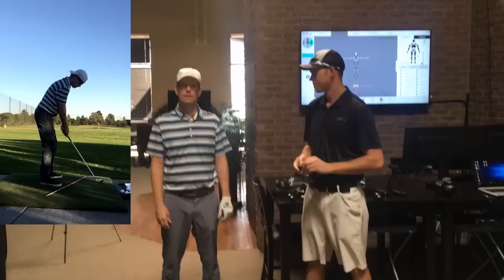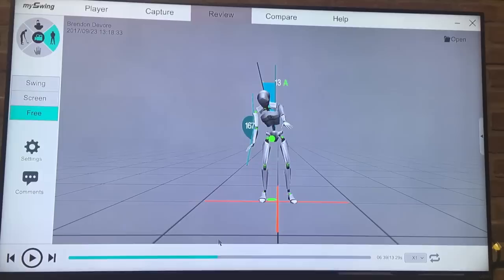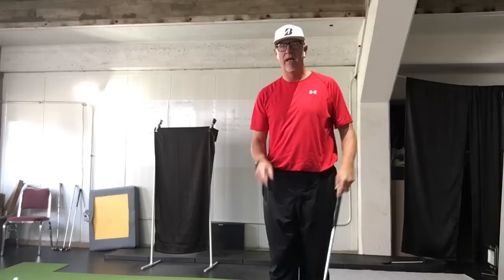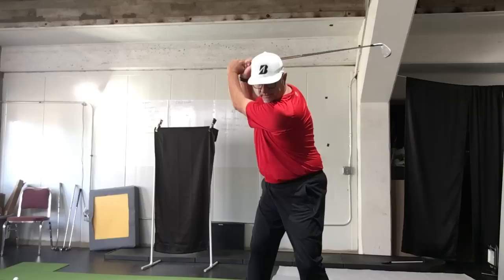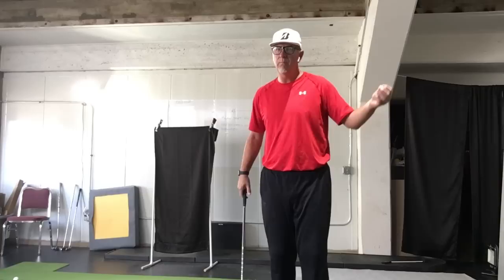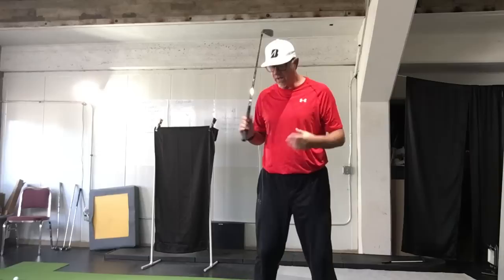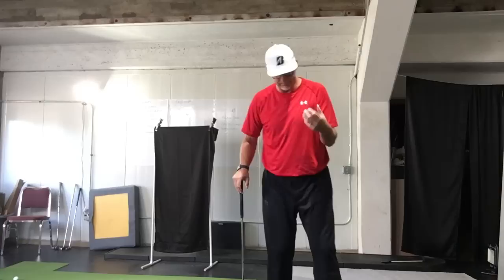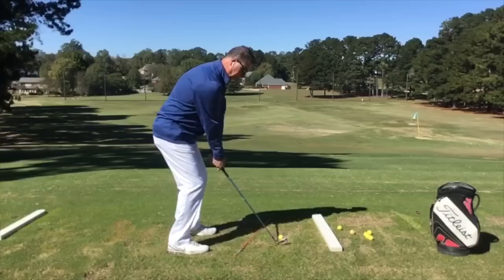GOLF Transition Move for "Spinners" with Tony Luczak, PGA | WIWO!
I also am trying to travel more to interview more instructors and make more content at unique course.

BTC address 13ioUQbFAPeFg48Cua2CvyJ8wkJPE1eeiZ